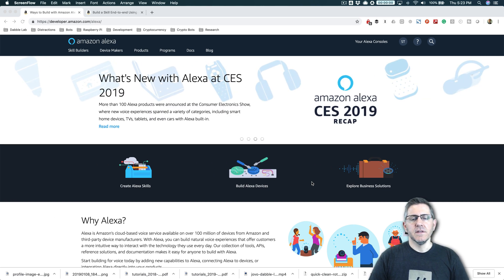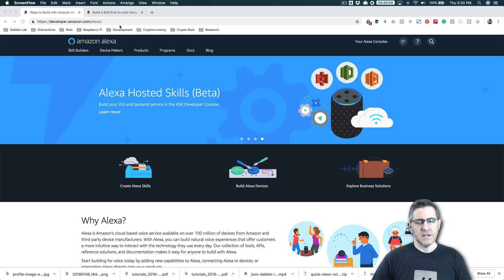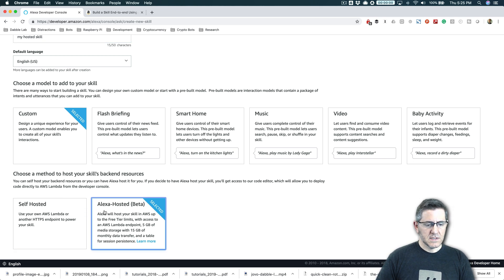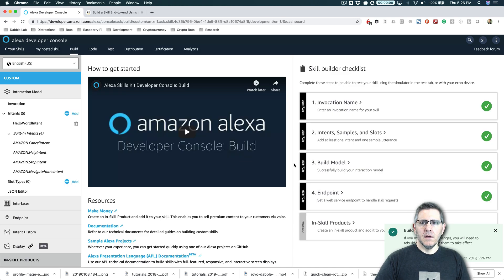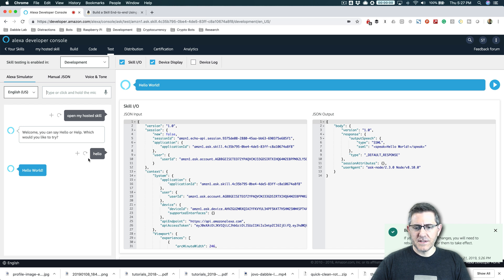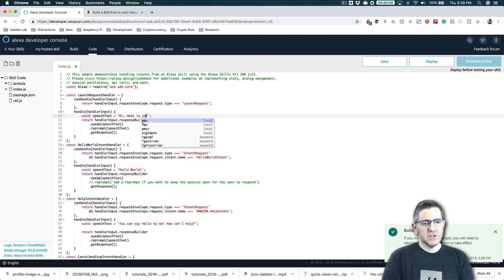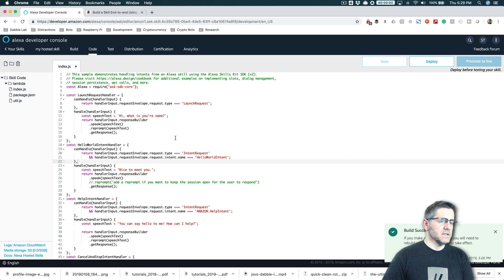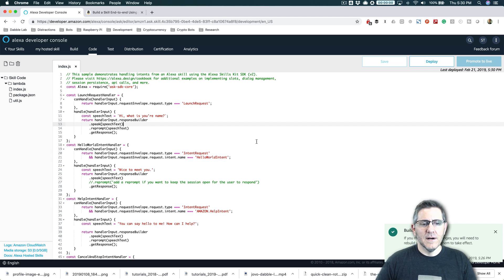Build an Alexa skill in 7-Minutes with Alexa Hosted Skills - Dabble Lab #171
UPDATED VERSION - A more recent version of this tutorial as been published. Please visit the previous link for the most current version.

#171: In this tutorial, you'll learn how to use Alexa Hosted Skills to create a custom Alexa skill in about 7-minutes.

≡≡ 100+ MORE TUTORIALS  & FREE ALEXA TEMPLATES ≡≡